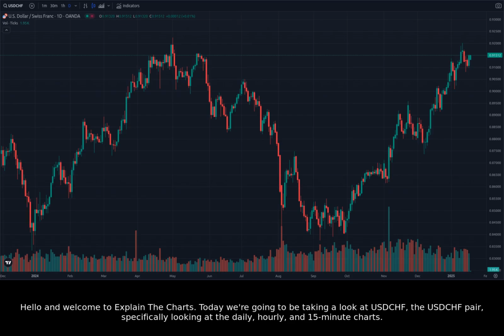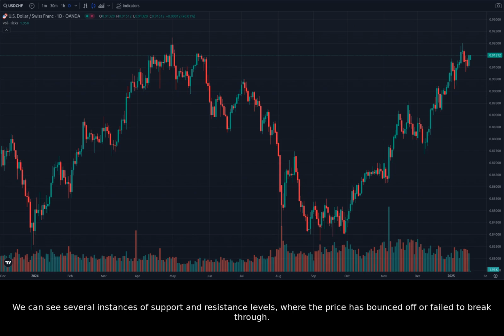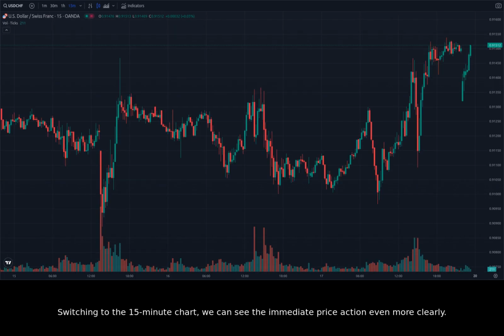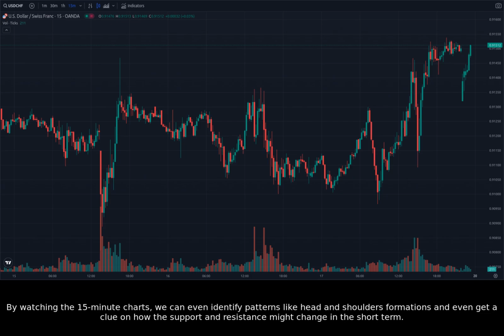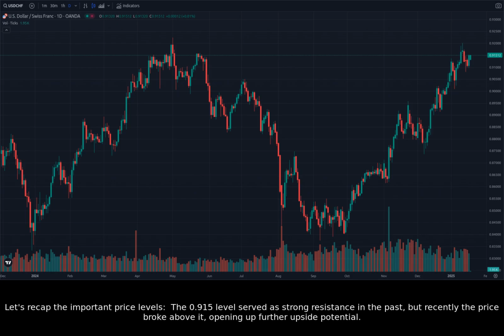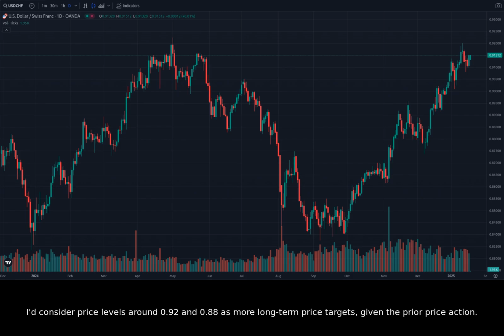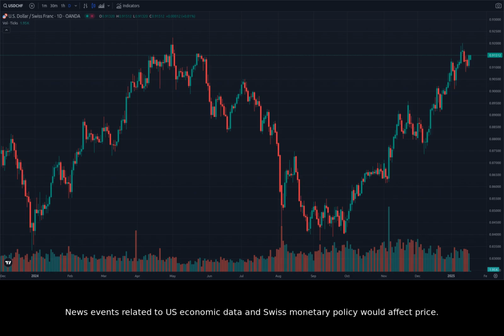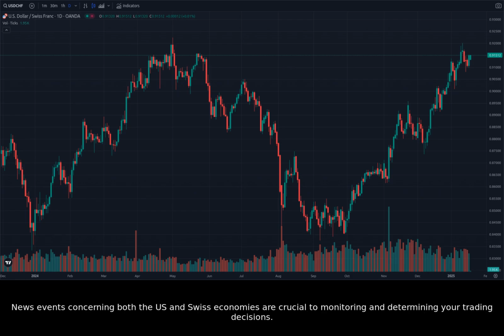USDCHF Price Prediction: News & Chart Analysis - January 19, 2025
Welcome back to Explain The Charts! Today, January 19th, 2025, we're diving deep into the USDCHF market. We'll break down the latest news and events impacting the pair, from economic reports to geopolitical shifts.  Then, we'll meticulously analyze the candlestick charts, identifying key trends, support and resistance levels, and potential reversal points. Get ready for an in-depth look at short-term and long-term trading strategies, and discover the insights needed to navigate this dynamic market.